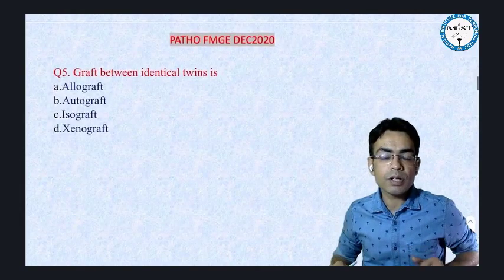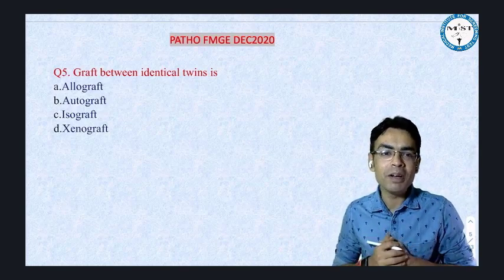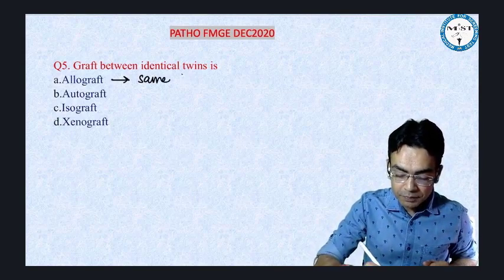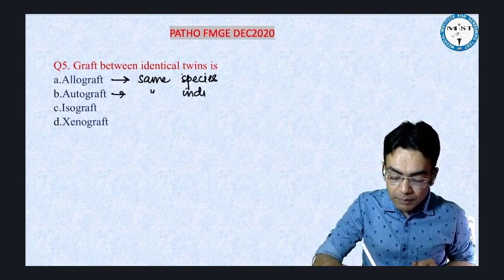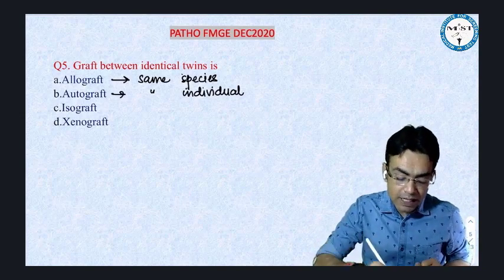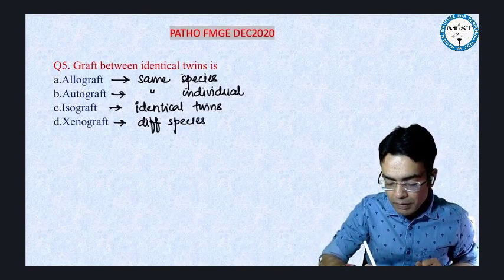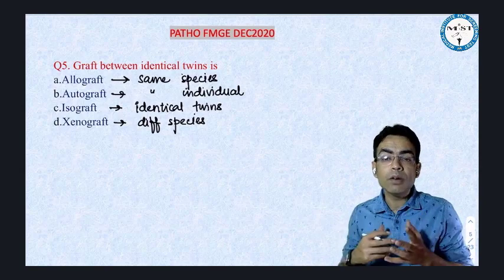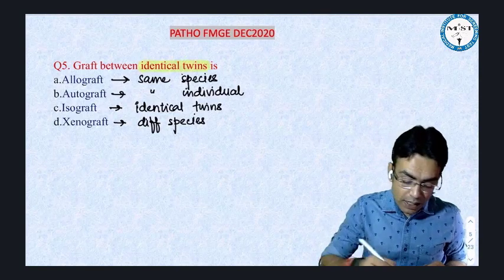MIST | Pathology Questions & Explanation of FMGE 4 December by Dr Kunal Garg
Excellent explanation of Pathology questions from the 4th December FMG Exam by Dr. Kunal Garg.

Get the best understanding of all topics and prepare for FMGE with expert faculties of MIST.